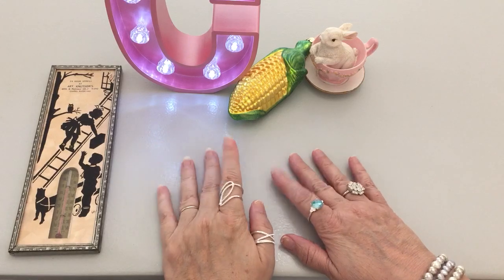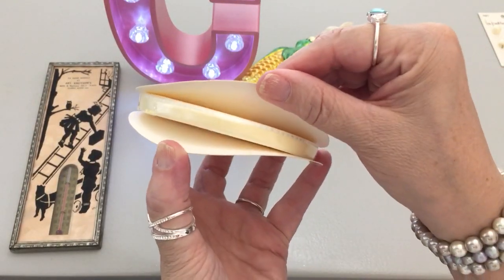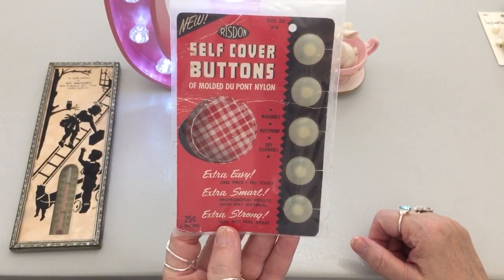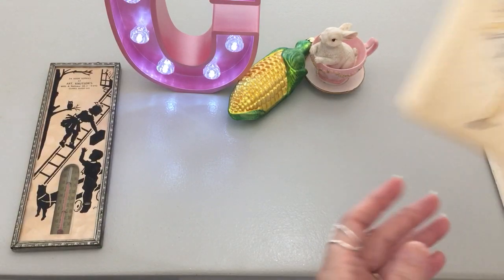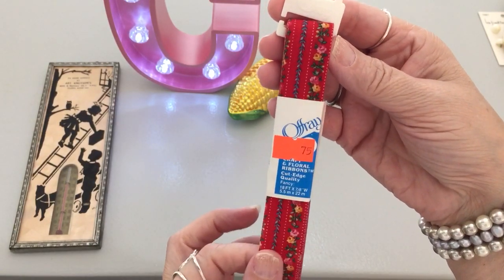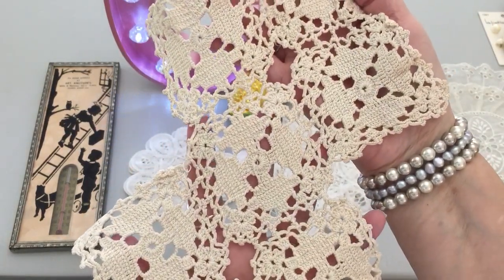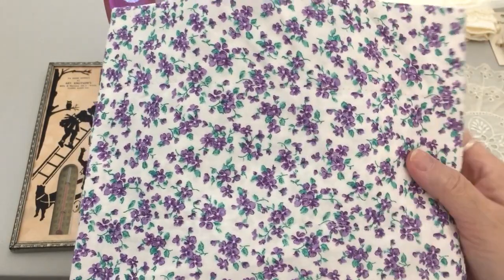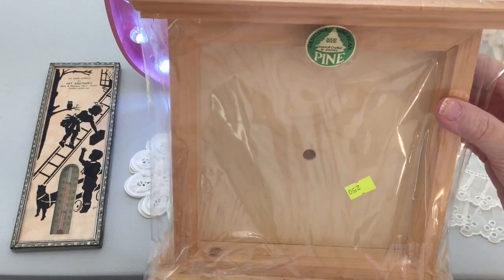Thrift Store Haul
THIS VIDEO IS MADE FOR PERSONS 18 YEARS OLD OR OLDER
Hello everyone!  I did not know if y'all would be interested in a thrift store haul, but I thought I would show you what I got for some vintage projects, just in case.  Thank you for stopping by and visiting my channel.